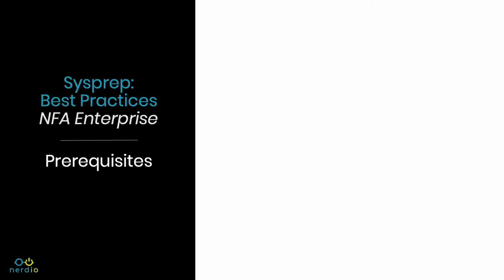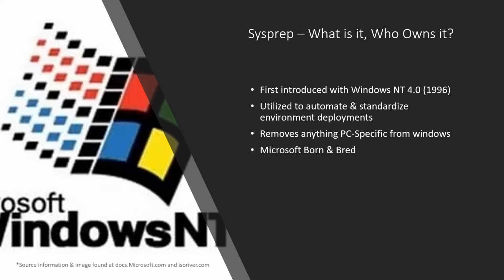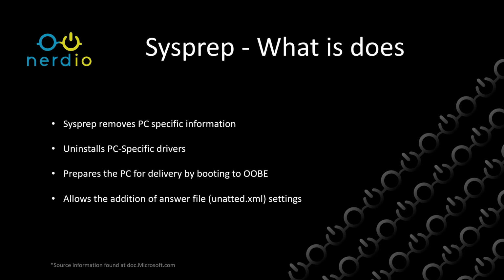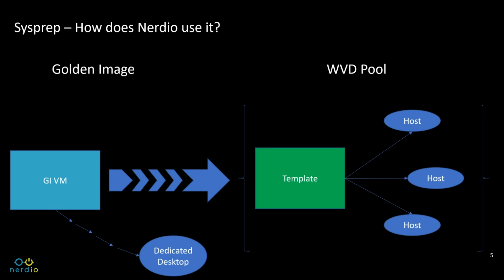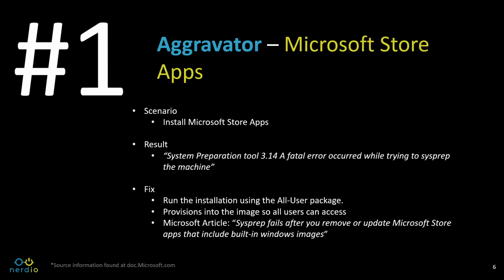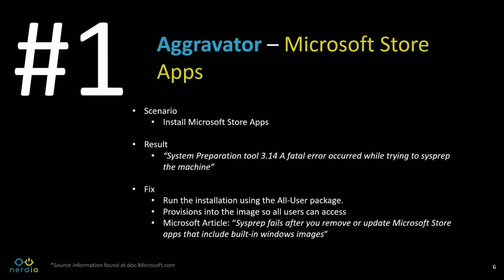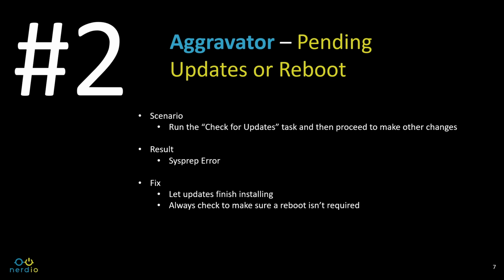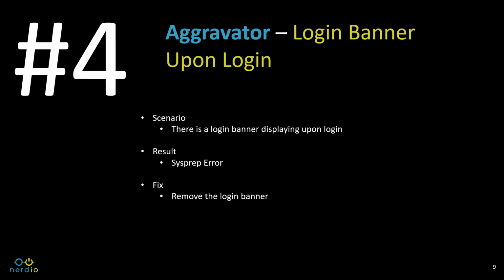Sysprep Best Practices YouTube - Manage (Nerdio Accelerate Series for MSPs)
In this quick demo video, we'll be discussing Sysprep and its best practices when it comes to managing golden images and templates within a Nerdio environment. Nerdio is the definitive deployment, pricing, packaging, management, and optimization solution for Managed Service Providers.